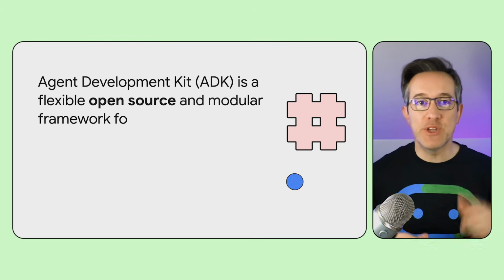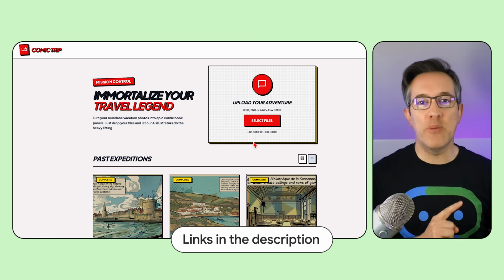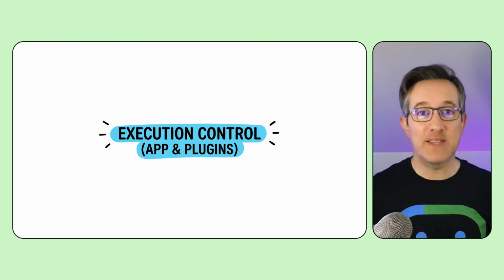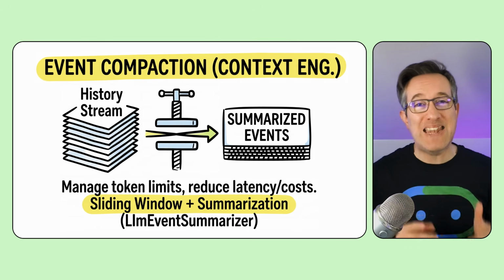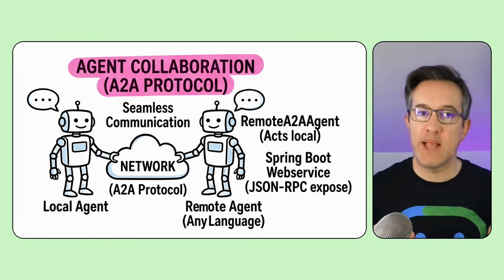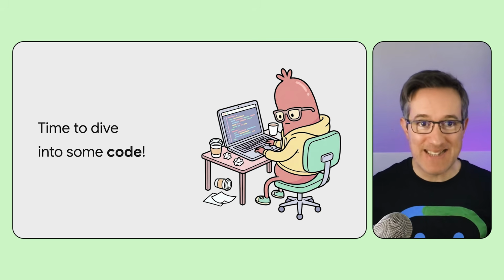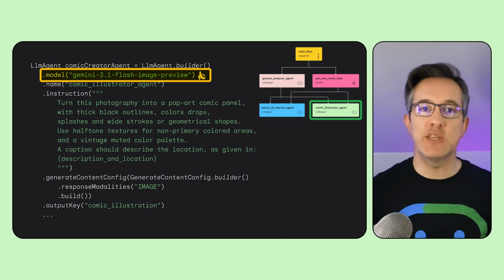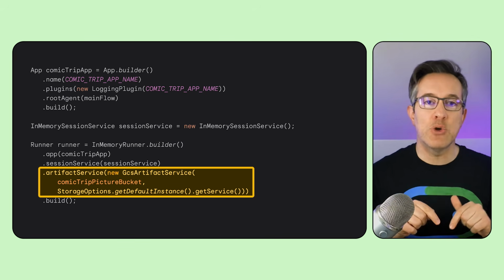ADK for Java 1.0 is now available!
Learn about some of the feature highlights of ADK for Java 1.0.

With this generally available version of the Agent Development Kit framework, Java developers can build even more powerful and useful generative AI applications based on AI agents.

In this video, you'll take a whirlwind tour of apps, plugins, and new services. You'll also discover how to involve humans in your agentic loop and how to tackle context engineering.

Products Mentioned: Java, Agent Development Kit, ADK, Google AI